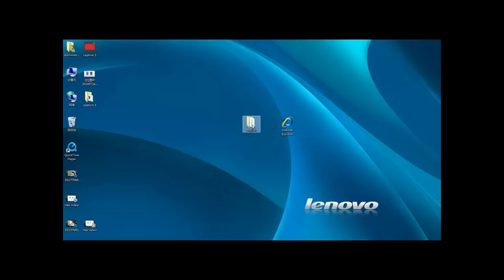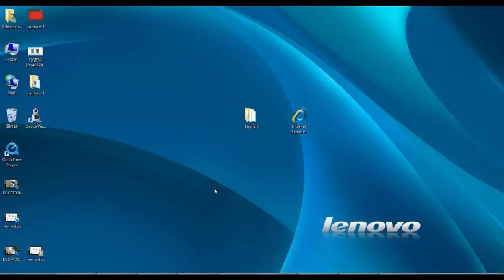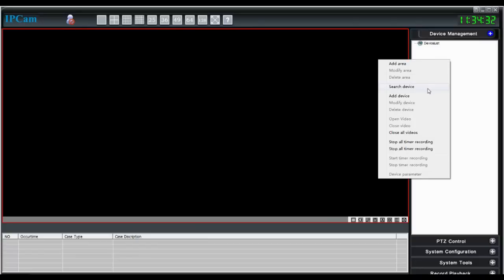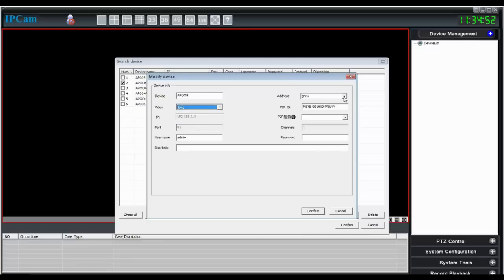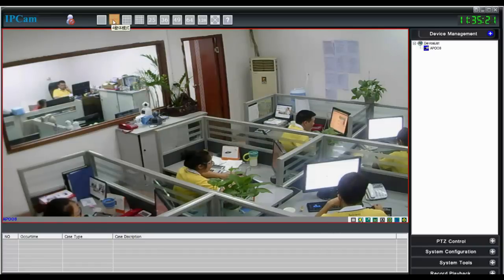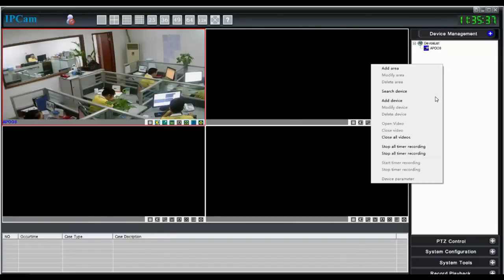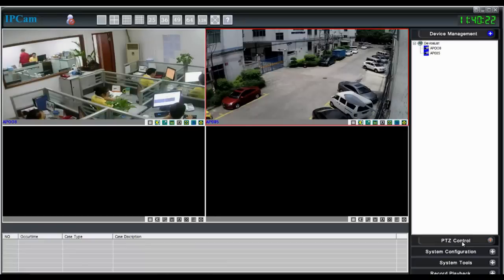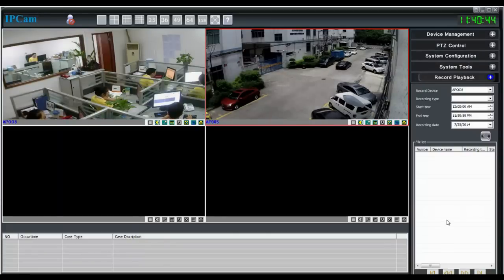Sricam AP Series ip camera View in Device viewer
Thanks